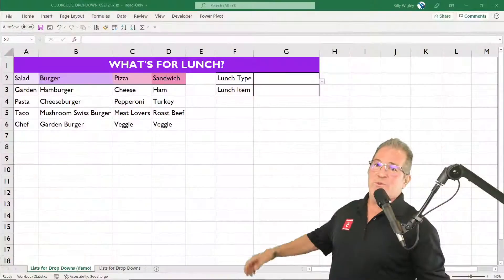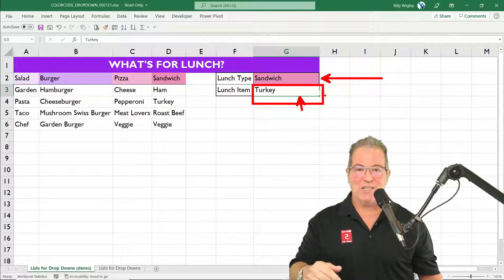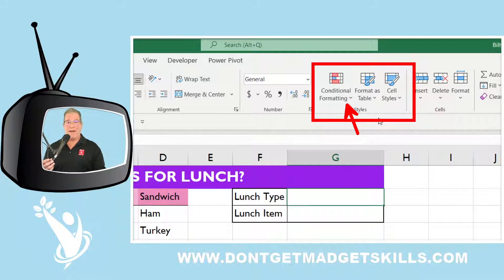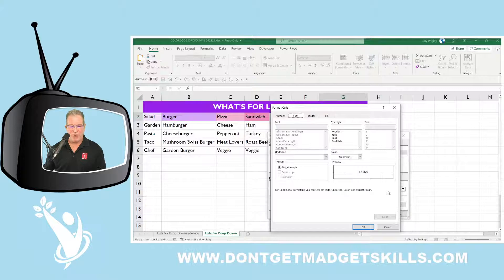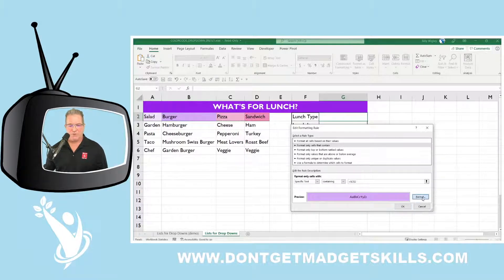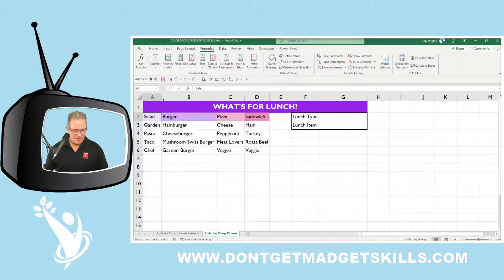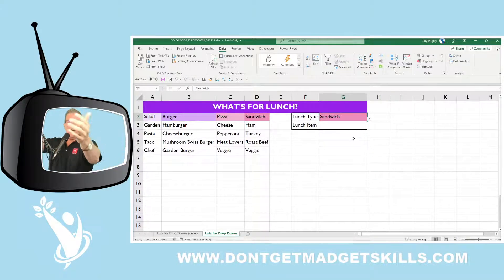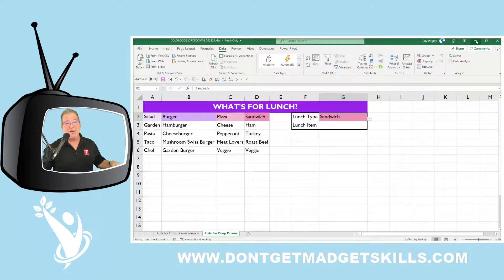How To Add Color To Your Drop-Down List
In this short video, I share a simple technique for adding a little pizzazz to a boring drop-down list. It works with any drop-down list in Excel, no matter how complex or simple.

0:00 Start
0:34 Intro
02:29 Create Conditional Formatting
03:45 New Rule
04:30 Pick a Format
05:30 Duplicate Rule
06:33 Define Name
07:42 Add data validation
11:00 Outro

Let's keep on learning!

This Excel Training content is 100% free, with no forced subscriptions and nothing hidden behind paywalls. If you value our content, you're welcome to contribute to our efforts by donating - Your contributions are greatly appreciated, thank you!